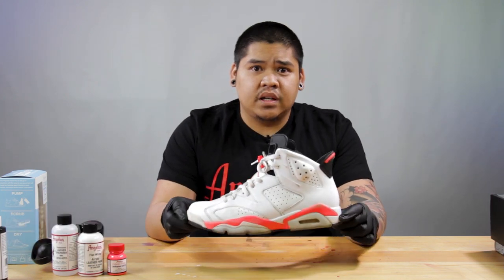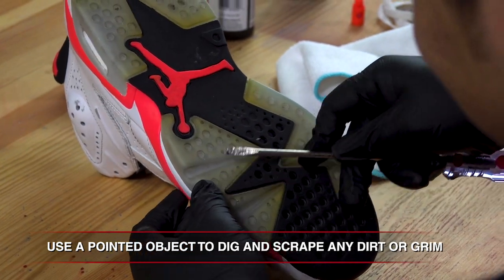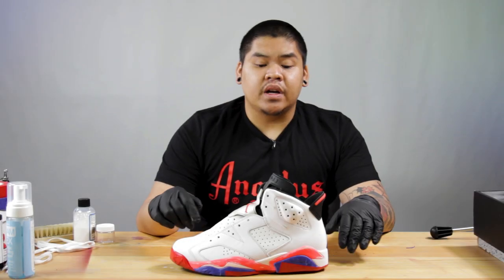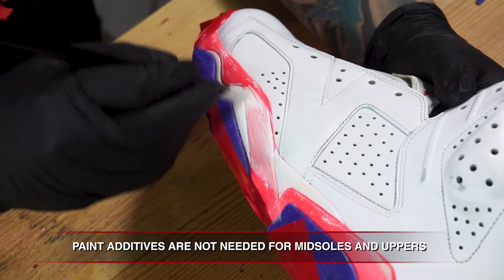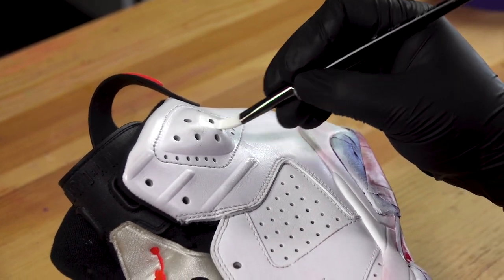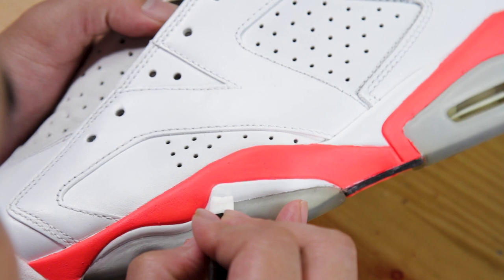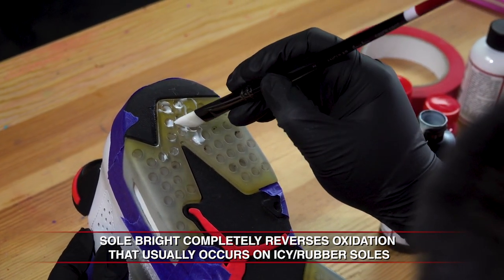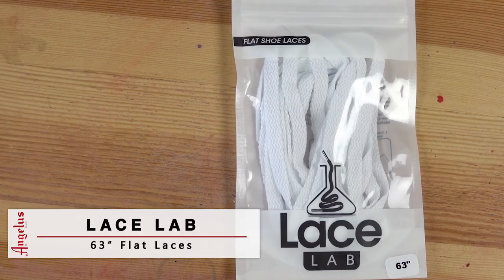Restore Air Jordan 6 Infrared | Midsole/Upper Repaint | Yellowed Soles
Are your sneakers a little run down and need a freshen up? Whether they show a little wear and tear or are straight up beaters, there's hope.
Follow along with Ves as he shows us some simple and effective techniques to restore the uppers, midsoles and soles of these classic sneakers.

This video demonstrates a basic restoration process from a quick cleaning, a simple repaint and how to get rid of yellowed soles. Not only do the kicks look good but thanks to Angelus Deodorizer they also smell fresh.

Materials Used:
- Foam Tex Kit
- Angelus Leather Preparer and Deglazer
- Flat White Paint
- Collector Edition Infrared 2014
- Sole Bright
- Angelus Deodorizer
- Angelus Paint Brush Kit
- Pro Mask Blue Tape
- Mixing Jars
- Fiskars Detail Knife

0:00 - Intro
0:25 - Let's Get Started
0:57 - Using Angelus Foam-Tex
1:38 - Removing the Midsole Paint
2:10 - Taping Up the Midsoles
3:00 - Time for the Re-Paint
7:05 - Adding Matte Finisher
7:43 - Sole Bright
9:24 - Finished Product